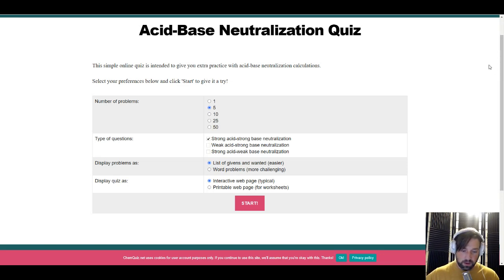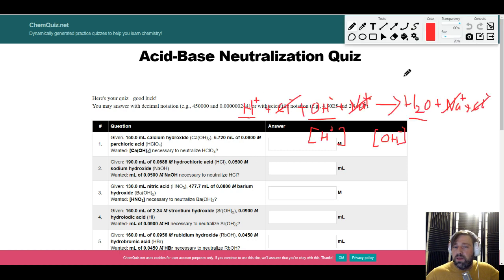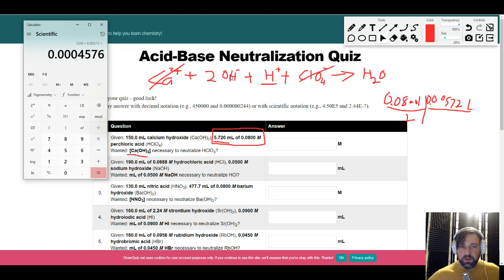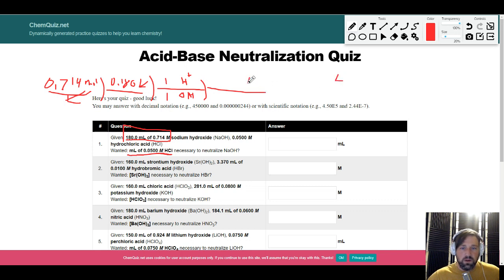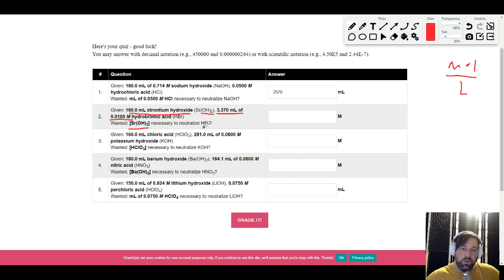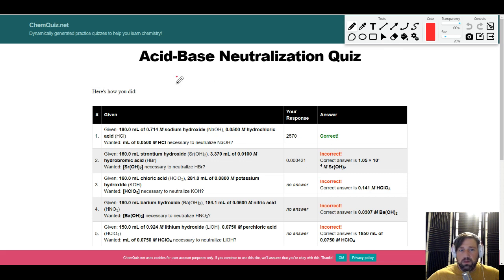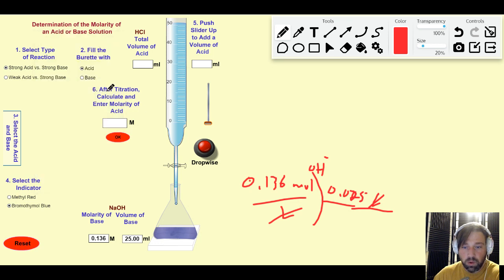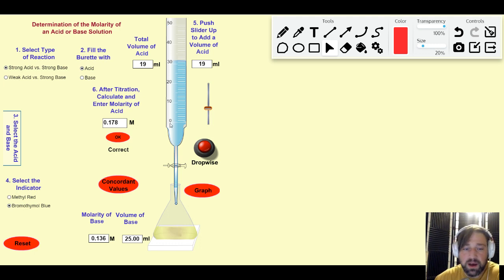Acid Base Neutralization Example + titration